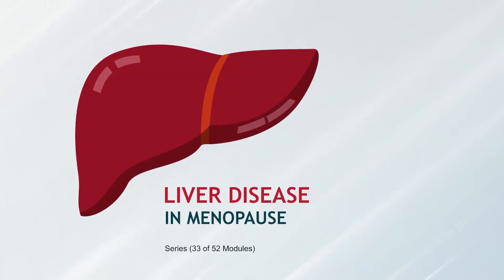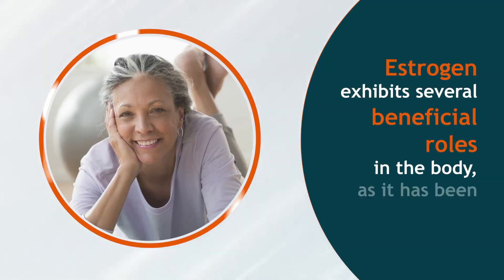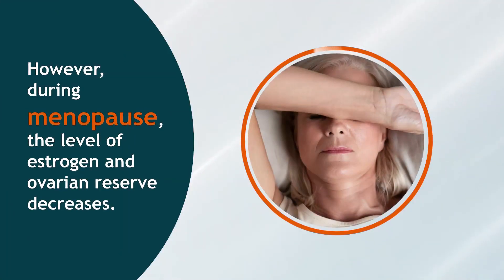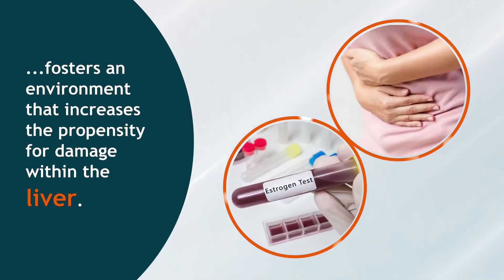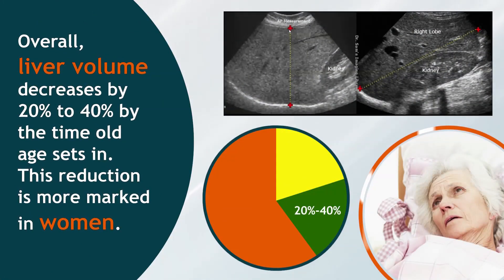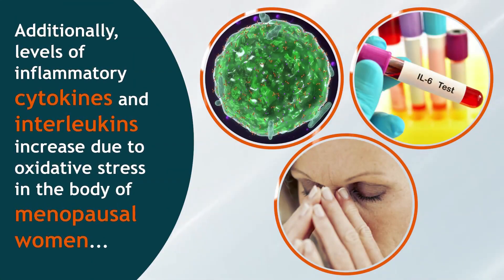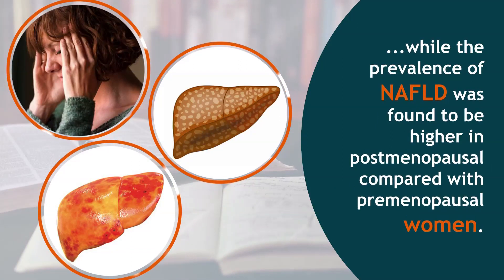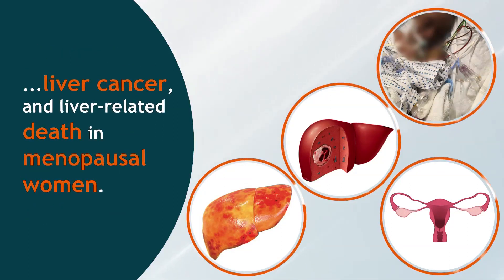Liver Disease in Menopause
Menopause is a significant phase in a woman's life, and understanding its impact on liver health is crucial for overall well-being.   During menopause, hormonal changes take place in a woman's body, including a decrease in estrogen levels.  Watch this video to learn more about menopause and liver disease.